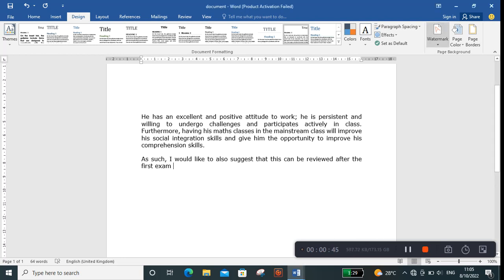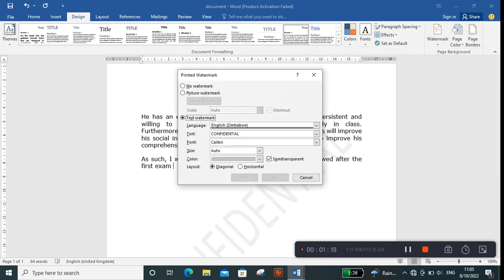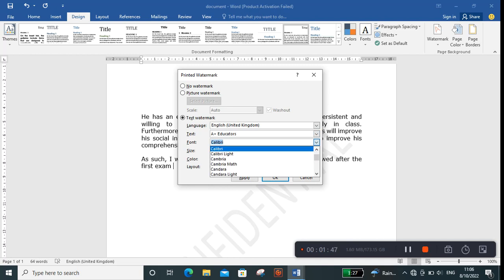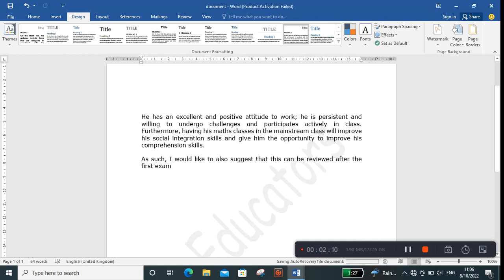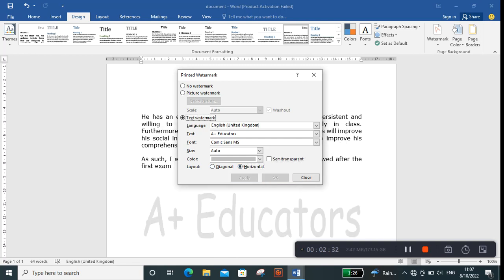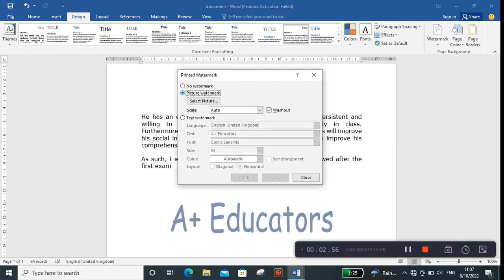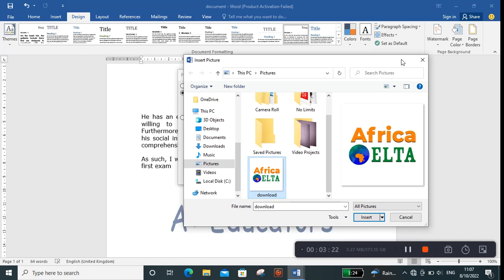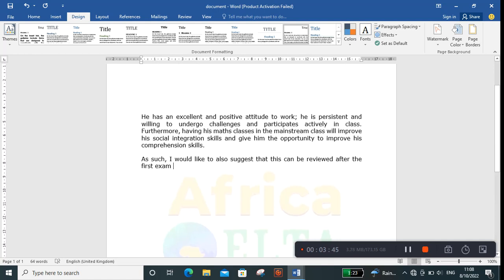How to Insert a Watermark in Microsoft Word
This tutorial shows how to insert a watermark in Microsoft Word, for example a word such as DRAFT or CONFIDENTIAL, or a logo, displayed behind the content of every page. It is part of a series of Microsoft Word tutorials by Light Chime (The Canva Teacher).

The steps are demonstrated on screen, including where to find the watermark option on the Design tab and how to customise or remove a watermark.

It is suitable for teachers, students and office users who are new to Word.